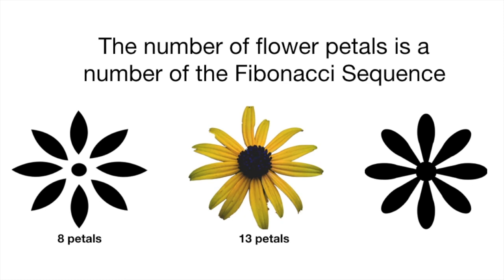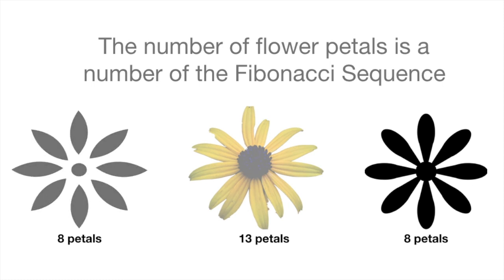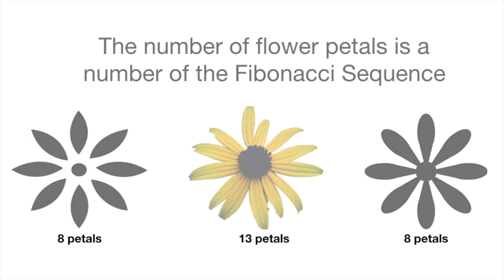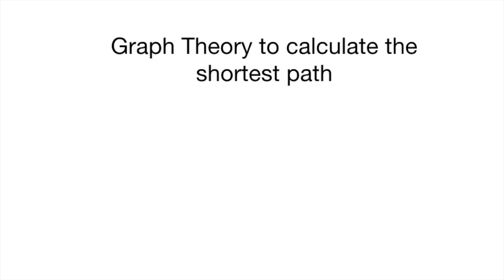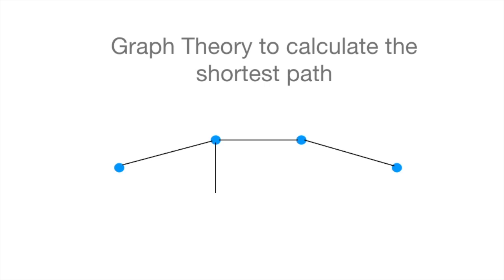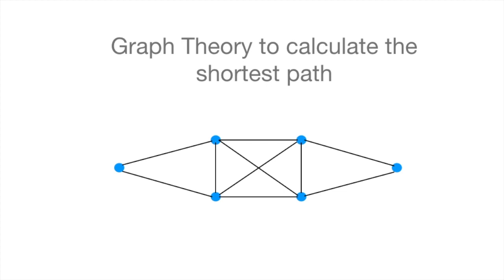A Reflection on 'Mathematics in the Modern World'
Chan, Aldrich
Francisco, Jose
Lee, Soojung
Pineda, Mark
Tangco, Dax
Uy, Keith